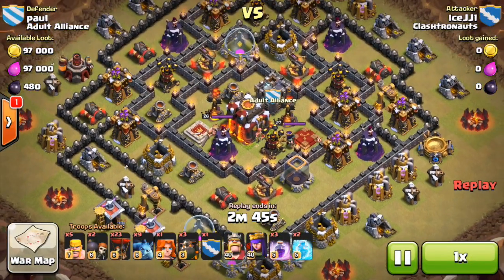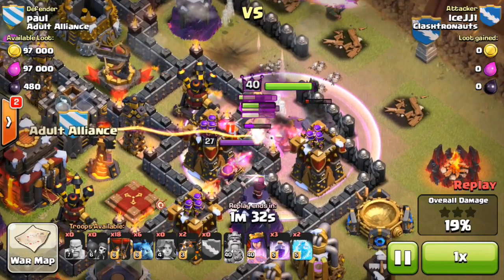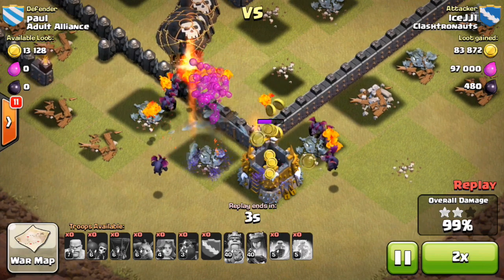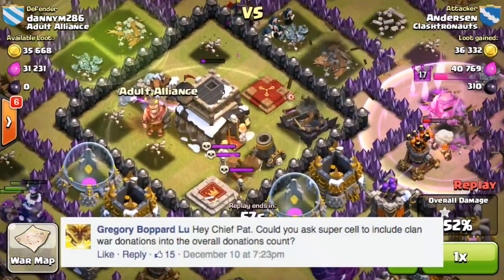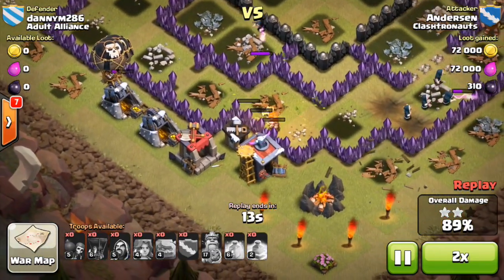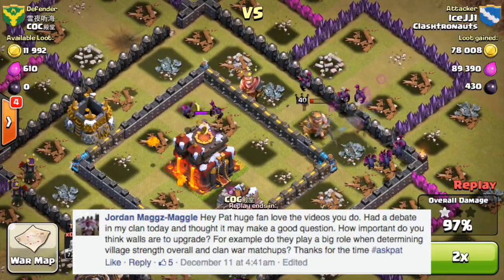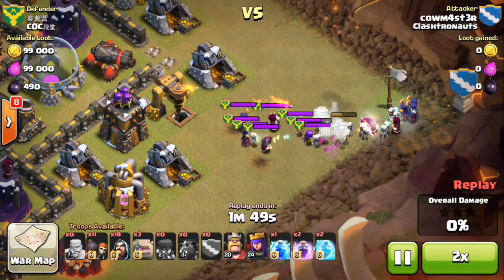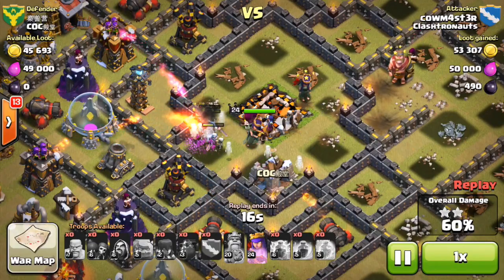Clash Mailbag - Clan War Tournament, Walls Important?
Lots more content coming from Korea, be sure to check it out. Already have lots of stories to tell you guys about...

Developer: Supercell
Category: Games
Updated: Oct 22, 2014
Version: 6.322
Size: 52.9 MB